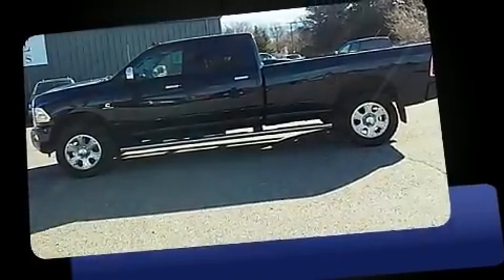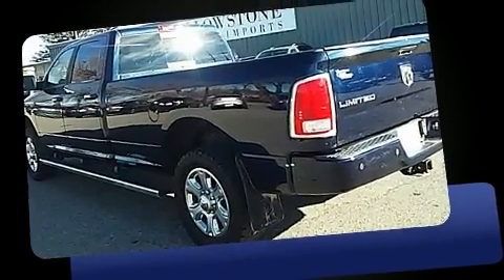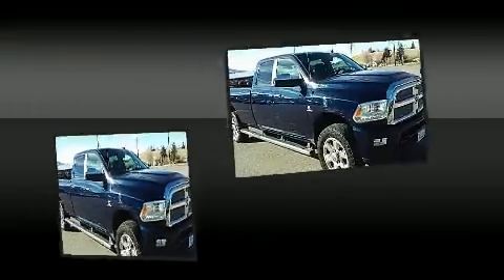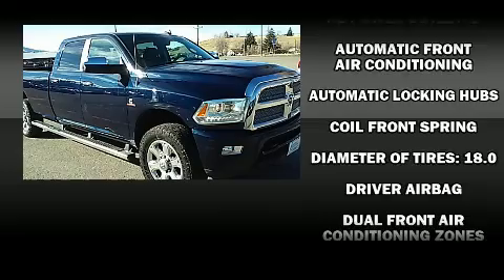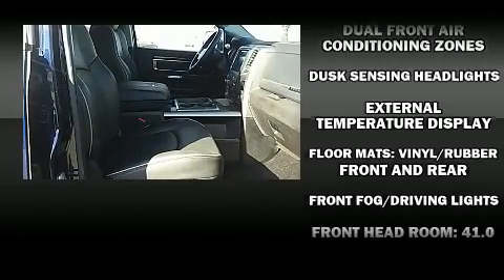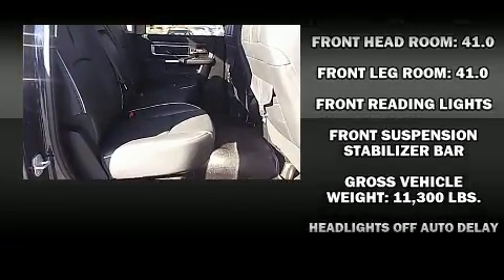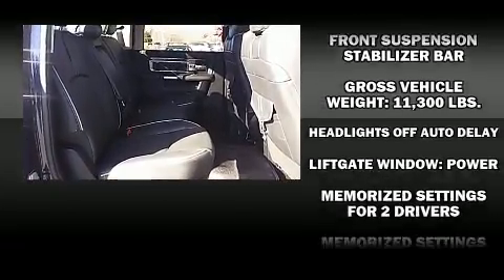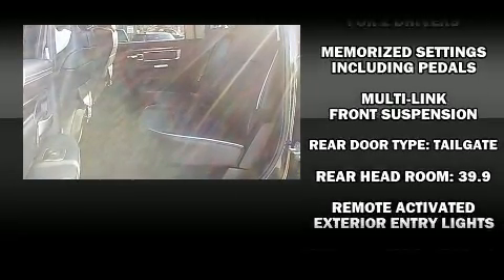2013 Ram 3500 Laramie Longhorn Edition 4x4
Here's a great deal on a 2013 Ram 3500. This 4 door, 5 passenger truck still has fewer than 60,000 miles! It features an automatic transmission, 4-wheel drive, and a refined 6 cylinder engine. Top features include front fog lights, voice activated navigation, a built-in garage door transmitter, power front seats, remote keyless entry, an overhead console, a bedliner, and more. Features such as automatic climate control and leather upholstery prove that economical transportation does not need to be sparsely equipped. The memory system includes pedal position, allowing multiple drivers to find their preferred driving positions easily. Rear passengers enjoy the seat heating functionality, keeping them warm during the winter months. Audio features include an AM/FM radio, steering wheel mounted audio controls, and 10 speakers, providing excellent sound throughout the cabin. Passengers are protected by various safety and security features, including: dual front impact airbags with occupant sensing airbag, head curtain airbags, traction control, brake assist, ignition disabling, an emergency communication system, and 4 wheel disc brakes with ABS. For added security, dynamic Stability Control supplements the drivetrain. You will have a pleasant shopping experience that is fun, informative, and never high pressured. Please don't hesitate to give us a call.